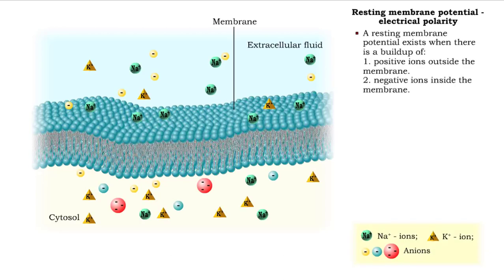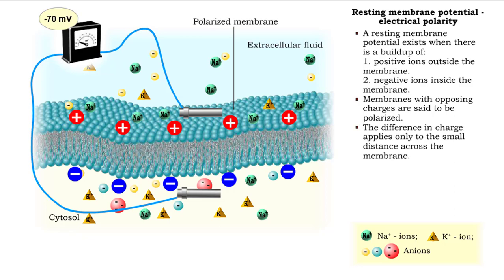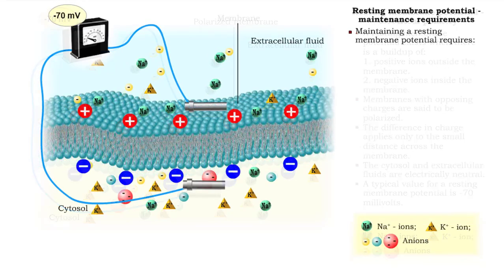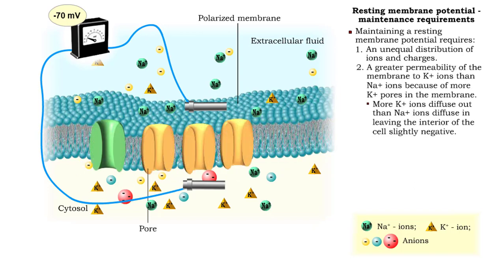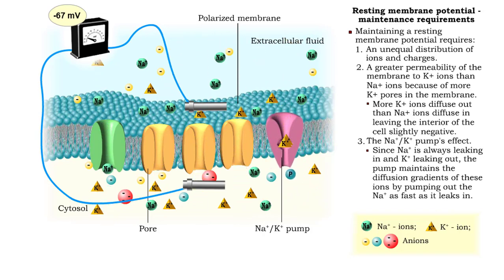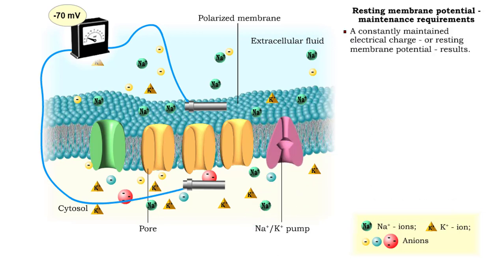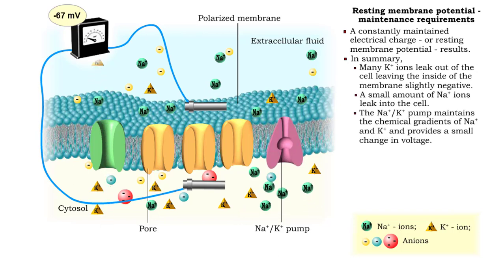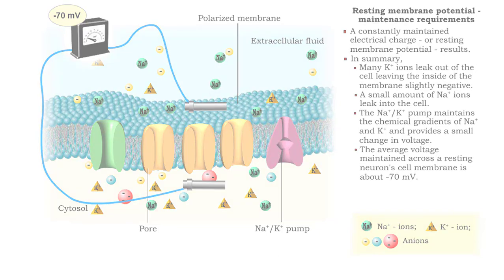Resting membrane potential - electrical polarity and maintenance requirements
• A resting membrane potential exists when there is a buildup of:
1. positive ions outside the membrane.
2. negative ions inside the membrane.
• Membranes with opposing charges are said to be polarized.
• The difference in charge applies only to the small distance across the membrane.
• The cytosol and extracellular fluids are electrically neutral.
• A typical value for a resting membrane potential is -70 millivolts.

• Maintaining a resting membrane potential requires.
1. An unequal distribution of ions and charges.
2. A greater permeability of the membrane to K+ ions than Na+ ions because of more K+ pores in the membrane.
• More K+ ions diffuse out than Na+ ions diffuse in leaving the interior of the cell slightly negative.
3.The Na+/K+ pump's effect.
• Since Na+ is always leaking in and K+ leaking out, the pump maintains the diffusion gradients of these ions by pumping out the Na+ as fast as it leaks in.
• A constantly maintained electrical charge - or resting membrane potential - results.
• In summary,
• Many K+ ions leak out of the cell leaving the inside of the membrane slightly negative.
• A small amount of Na+ ions leak into the cell.
• The Na+/K+ pump maintains the chemical gradients of Na+ and K+ and provides a small change in voltage.
• The average voltage maintained across a resting neuron's cell membrane is about -70 mV.